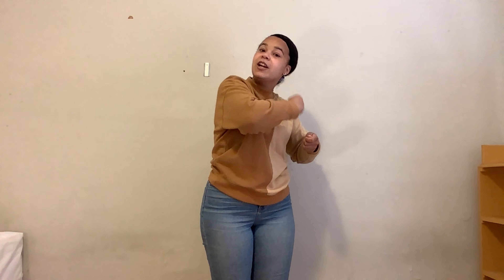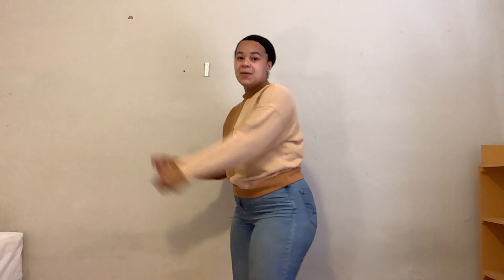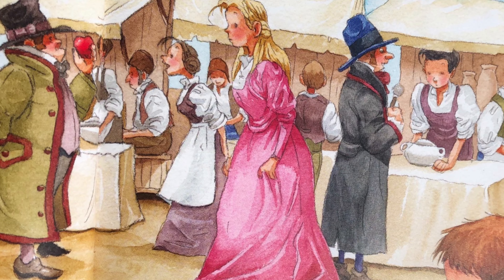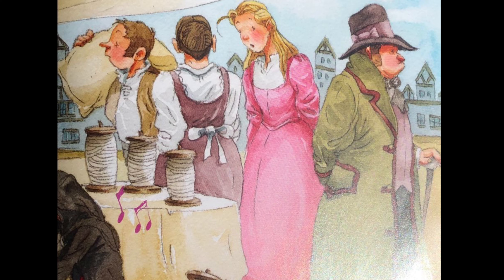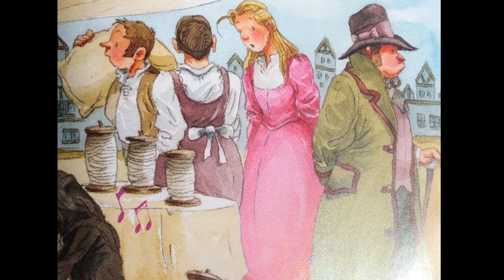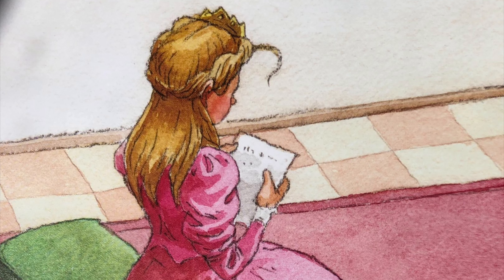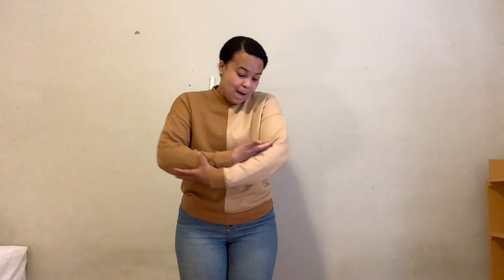Fairytale Fun with Miss Jordan for Grades K-1 - #3 Rumpelstiltskin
Learn about Rumpelstiltskin with Miss Jordan!

This program is funded by the City of Alexandria Arts Grant Program and the Nora Roberts Foundation.